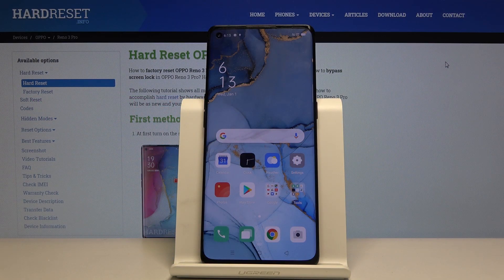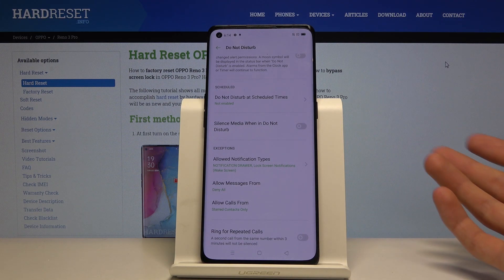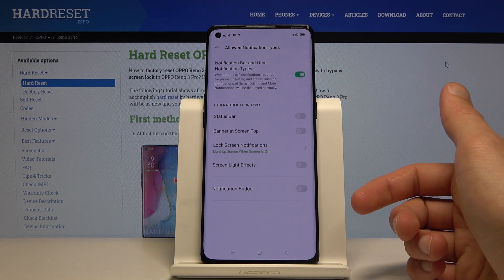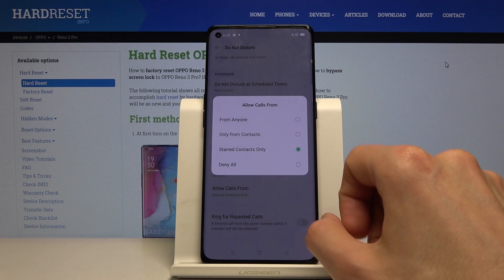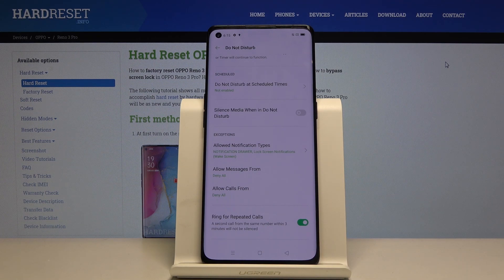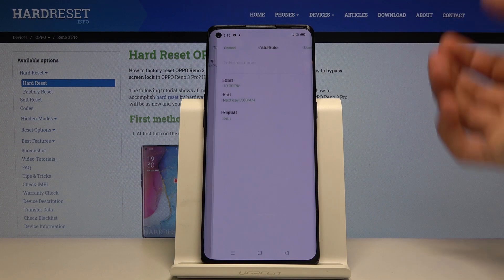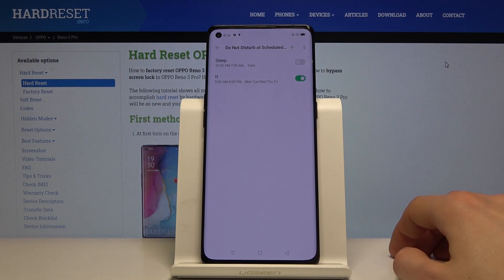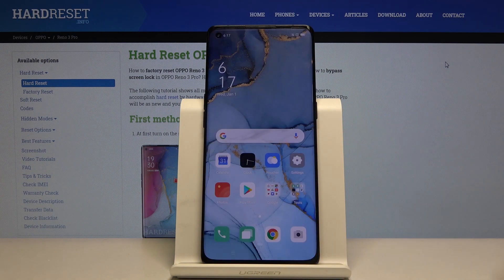How to Activate Do Not Disturb Mode in OPPO Reno 3 Pro – DND Mode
Learn more info about OPPO Reno 3 Pro:
Follow the instruction in order to easy get access into Do Not Disturb Mode and personalize settings on your OPPO Reno 3 Pro. Thanks to DND Mode you will be able to block all sounds and vibrations in your device. In few short steps you can discover how to deactivated all calls, messages or alerts.

How to activate Do Not Disturb Mode on OPPO Reno 3 Pro? How to mute OPPO Reno 3 Pro? How to enable DND Mode in OPPO Reno 3 Pro? How to customize Do Not Disturb Mode in OPPO Reno 3 Pro? How to enable DND Mode in OPPO Reno 3 Pro?